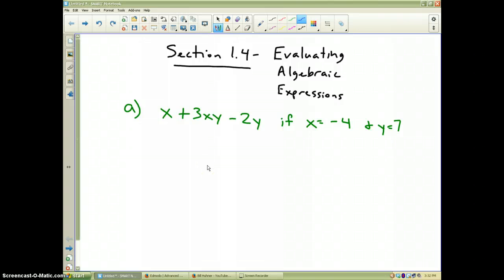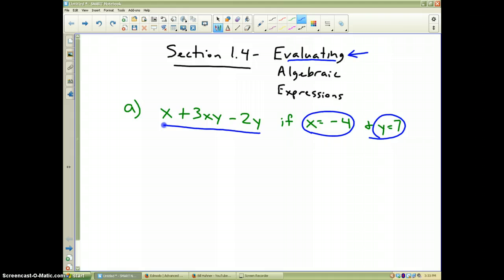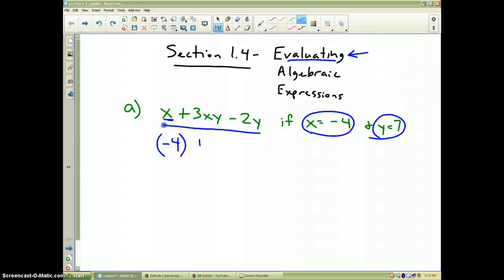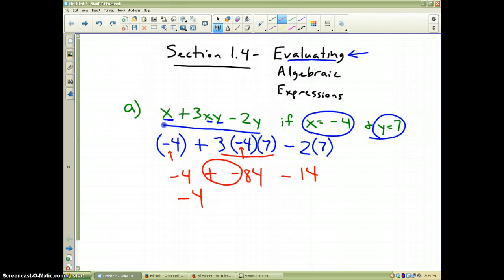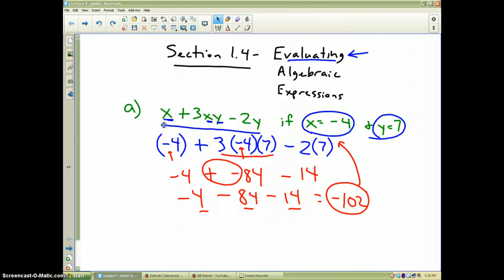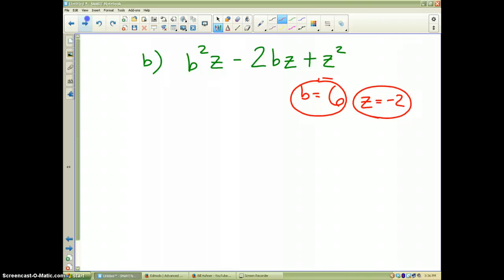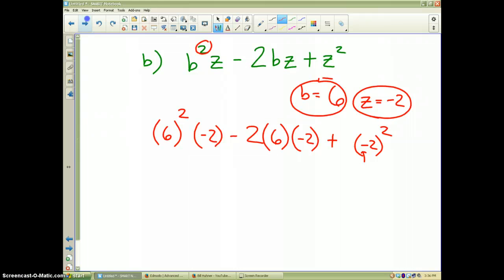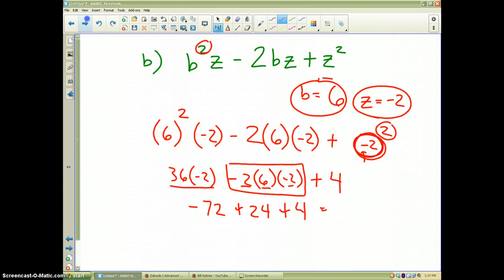Section 1.4 example 1